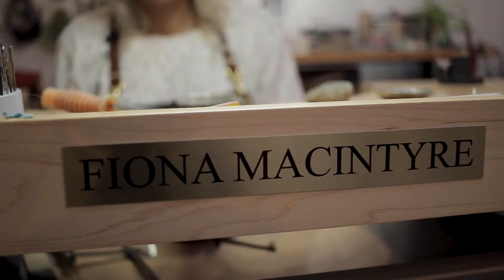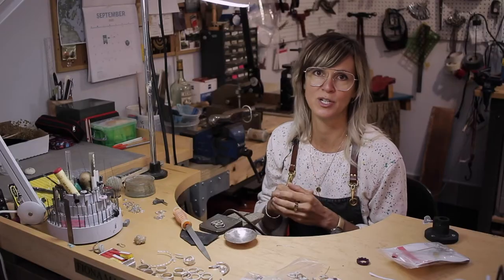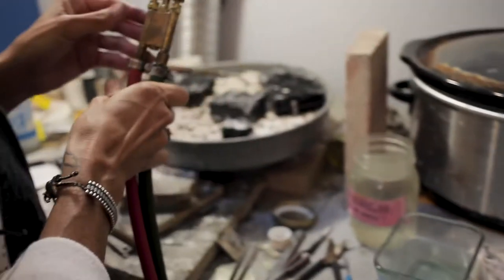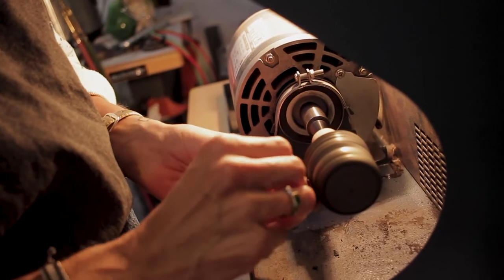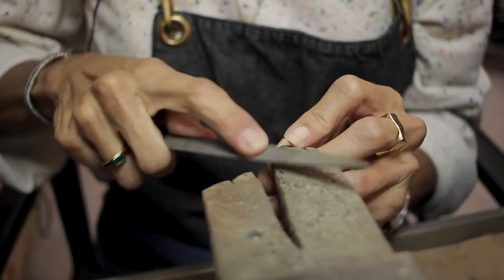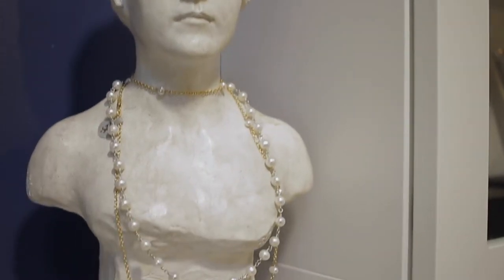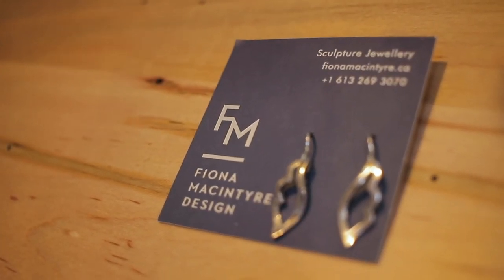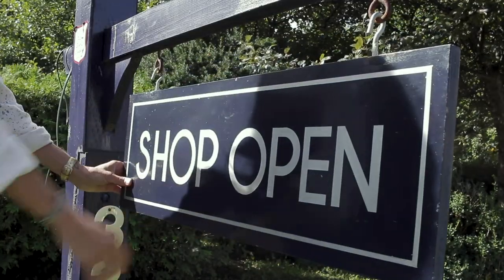Fiona Macintyre, Jeweller & Silversmith